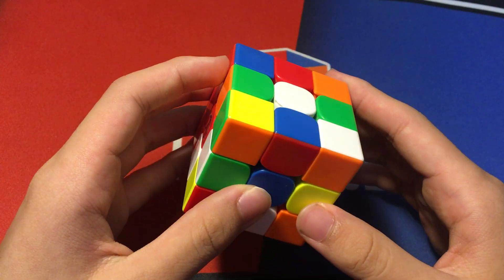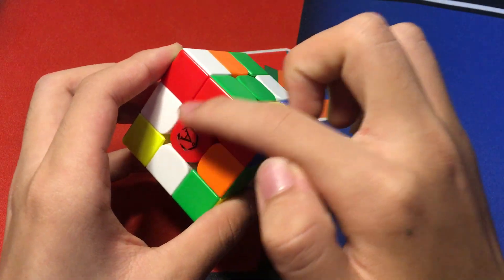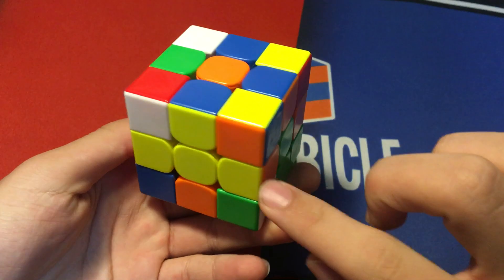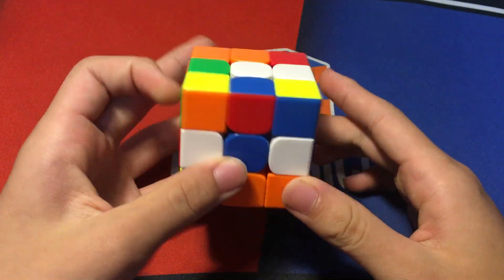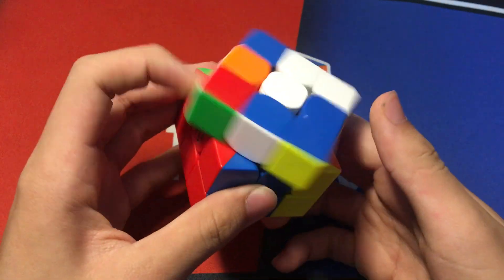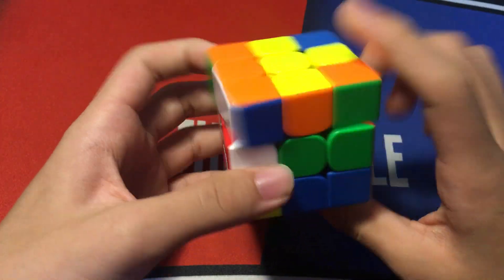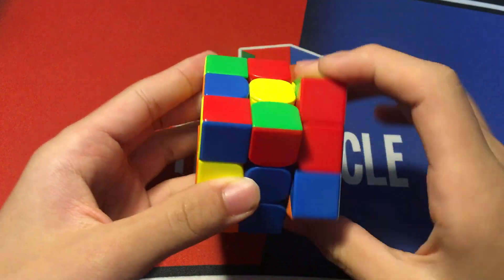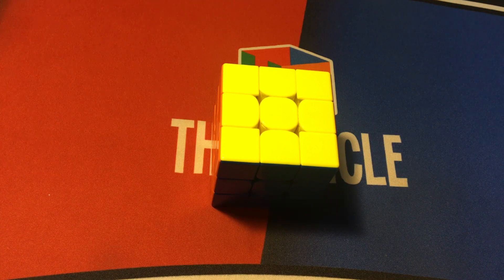YIHENG WANG'S NEW 3.83 FULLSTEP PR SINGLE!!!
this is yiheng's 3rd official 3.8 i've broken down in a month. i actually don't know what to say
Scramble: R' B' L U2 F2 U2 F2 L' F2 L' B2 U' B' U' R D2 L D B'